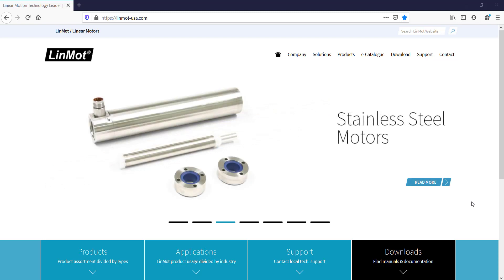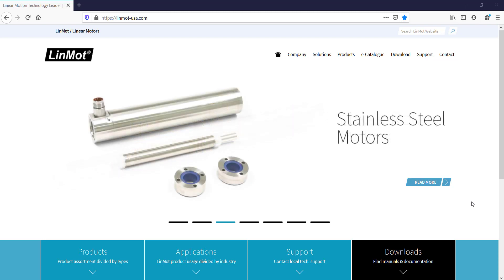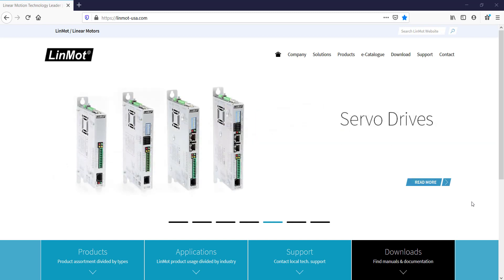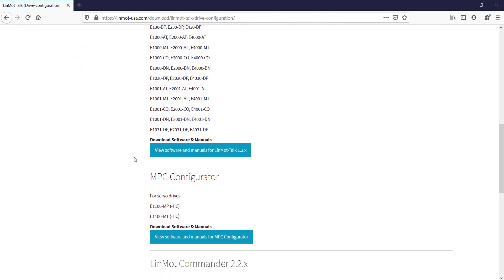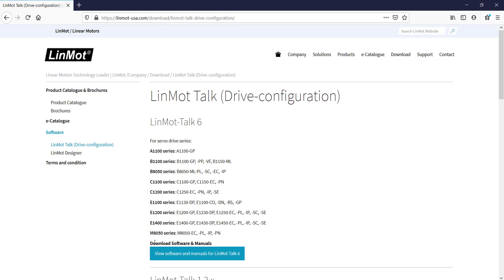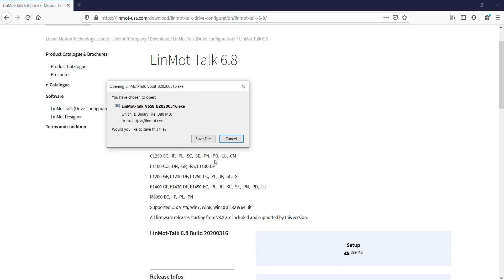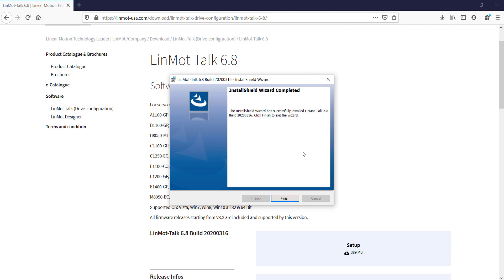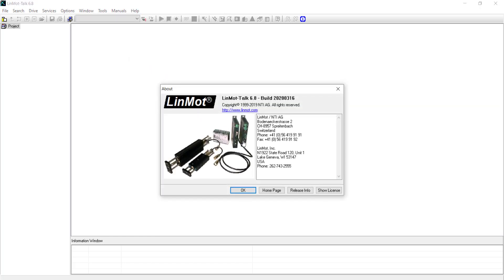LinMot Talk Configuration: Downloading LinMot Talk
This video explains how to download the latest version of LinMot Talk for configuring your LinMot Drive!

Timecodes
0:00 - Intro
0:38 - Background Information
1:02 - Downloads
2:40 - Installing LinMot Talk
3:06 - Opening LinMot Talk